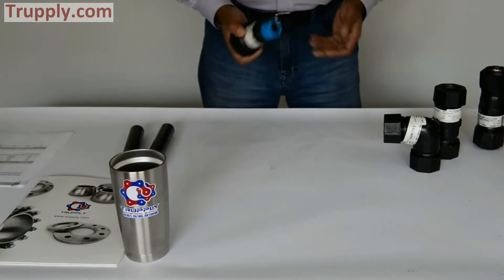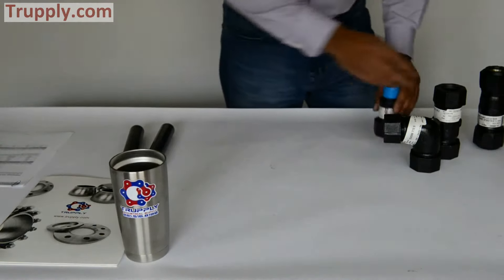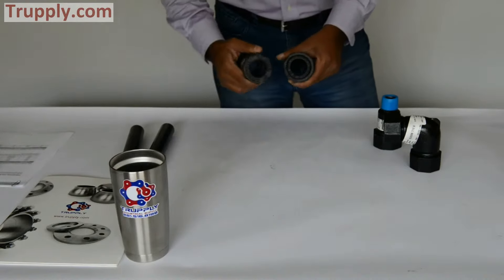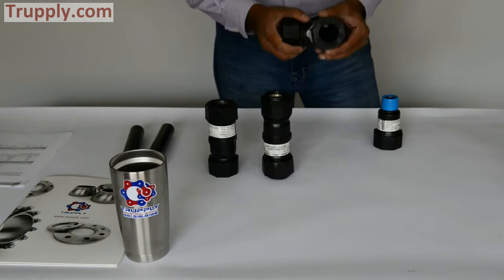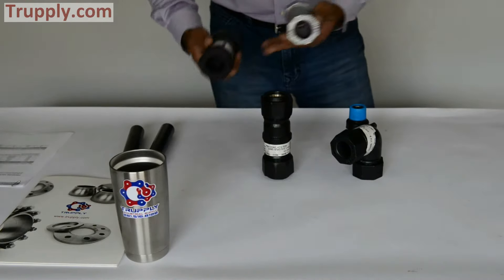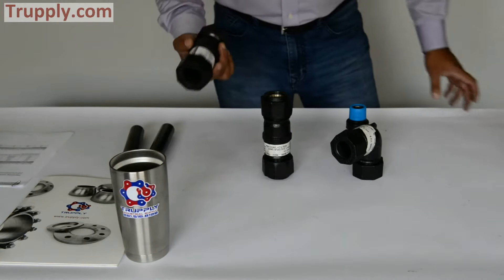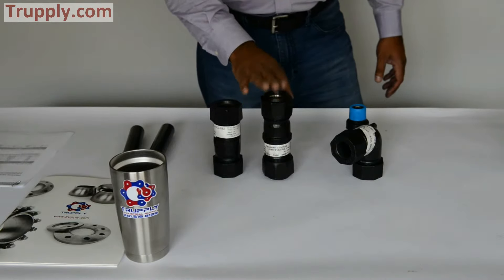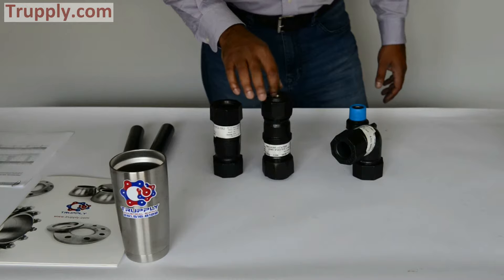Dresser Style 90 Fitting - Overview | Trupply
Dresser style 90 coupling is a heavy duty 300# compression coupling used in plumbing, industrial and gas line application. Style 90 universal coupling comes with a lock ring to prevent pipe pull out. Dresser Style 90 also has a heavier gasket, compared to style 65. Style 90 coupling is most popular in regular coupling, 90 elbow and male adapter.